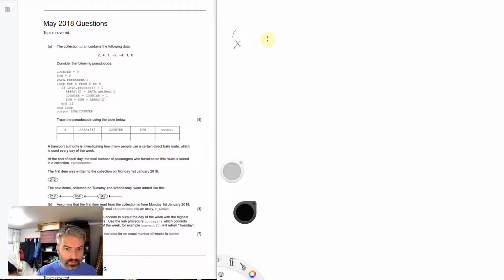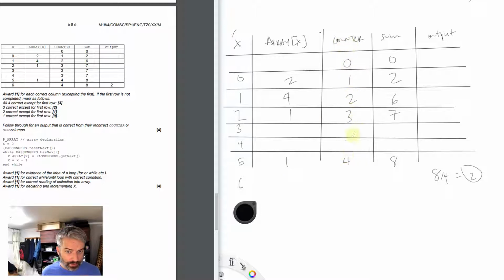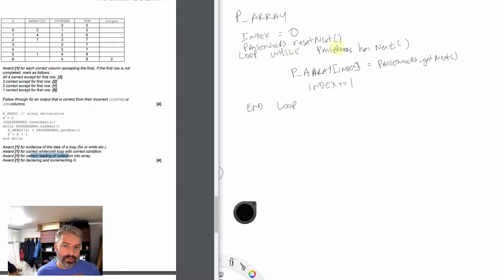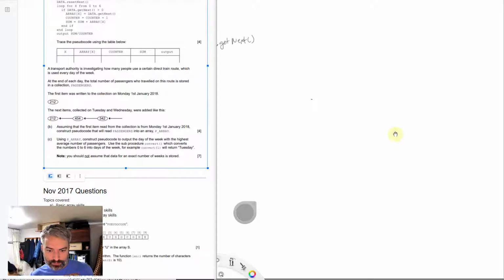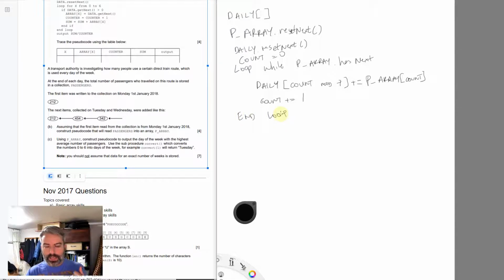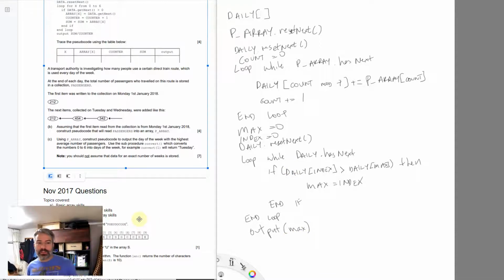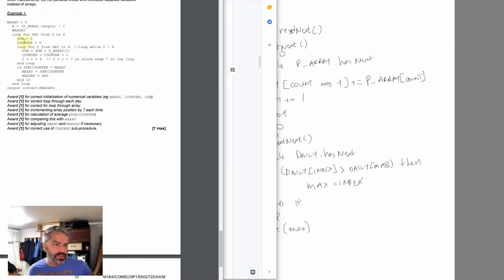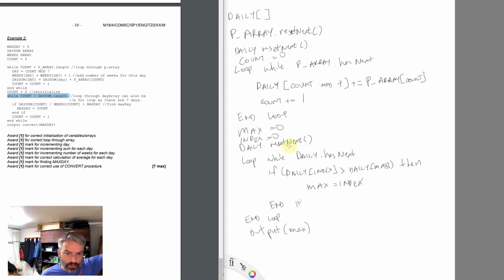Topic 4 May 2018 mp4